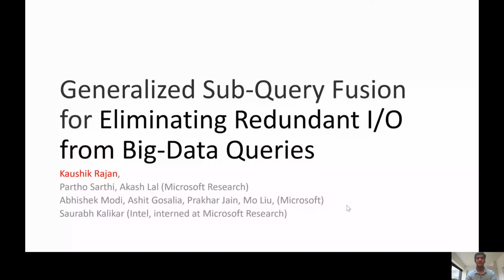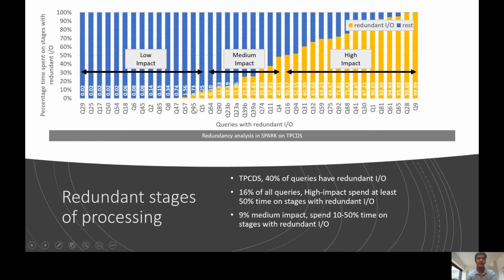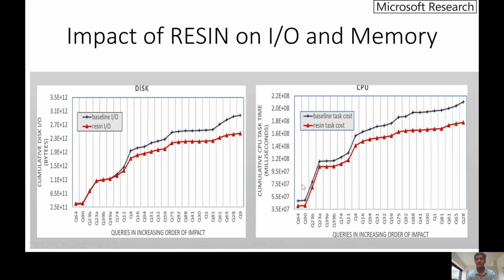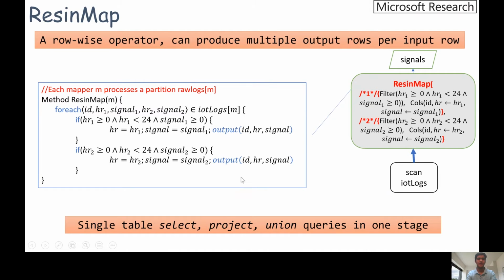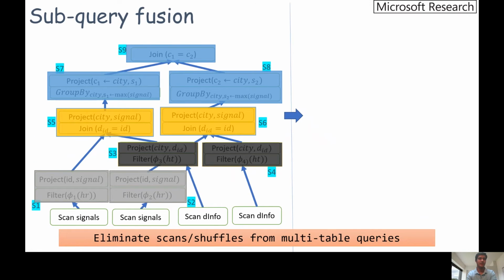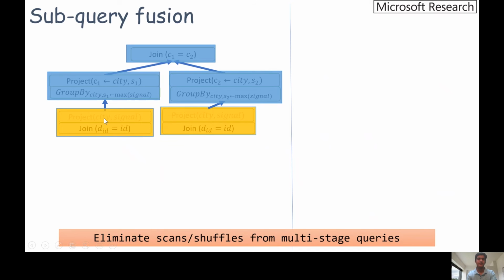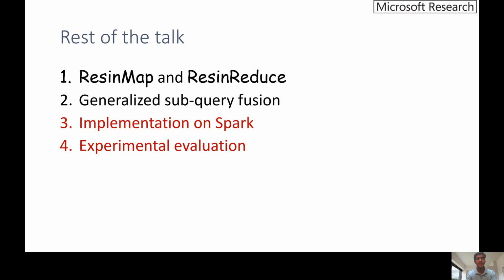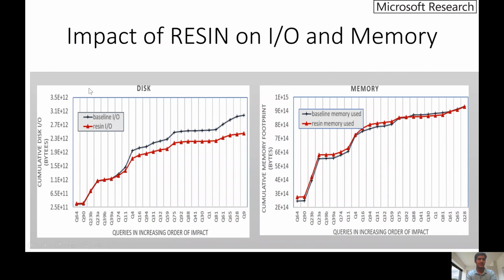OSDI '20 - Generalized Sub-Query Fusion for Eliminating Redundant I/O from Big-Data Queries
Generalized Sub-Query Fusion for Eliminating Redundant I/O from Big-Data Queries

Partho Sarthi, Kaushik Rajan, and Akash Lal, Microsoft Research India; Abhishek Modi, Prakhar Jain, Mo Liu, and Ashit Gosalia, Microsoft; Saurabh Kalikar, Intel

SQL is the de-facto language for big-data analytics. Despite the cost of distributed SQL execution being dominated by disk and network I/O, we find that state-of-the-art optimizers produce plans that are not I/O optimal. For a significant fraction of queries (25% of popular benchmarks like TPCDS), a large amount of data is shuffled redundantly between different pairs of stages. The fundamental reason for this limitation is that optimizers do not have the right set of primitives to perform reasoning at the map-reduce level that can potentially identify and eliminate the redundant I/O.

This paper proposes RESIN an optimizer extension that adds first-class support for map-reduce reasoning. RESIN uses a novel technique called Generalized Sub-Query Fusion that identifies sub-queries computing on overlapping data, and fuses them into the same map-reduce stages. The analysis is general; it does not require that the sub-queries be syntactically the same, nor are they required to produce the same output. Sub-query fusion allows RESIN to sometimes also eliminate expensive binary operations like Joins and Unions altogether for further gains.

We have integrated RESIN into sparkSQL and evaluated it on TPCDS, a standard analytics benchmark suite. Our results demonstrate that the proposed optimizations apply to 40% of the queries and speed up a large fraction of them by 1.1−6x, reducing the overall execution time of the benchmark suite by 12%.